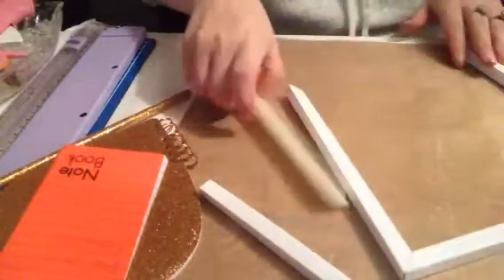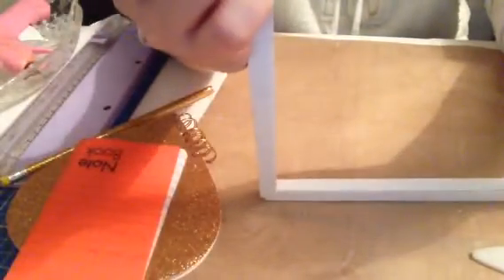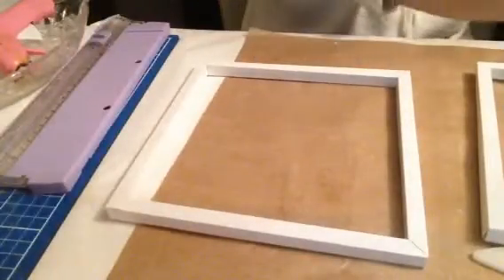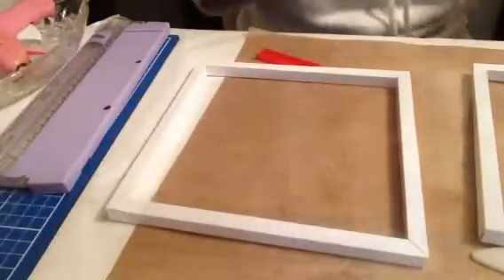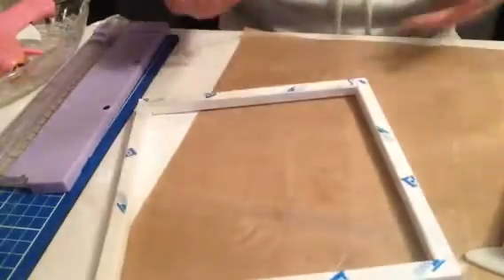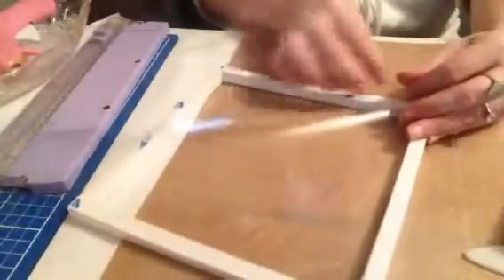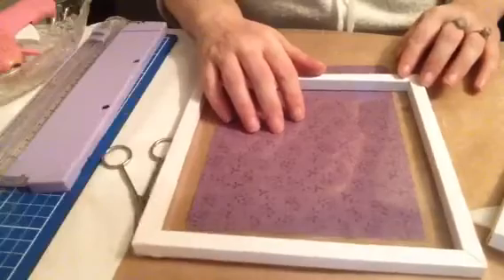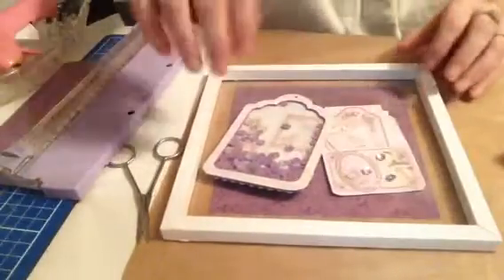Must have aliexpress die part 2